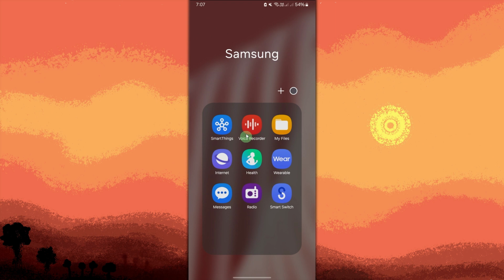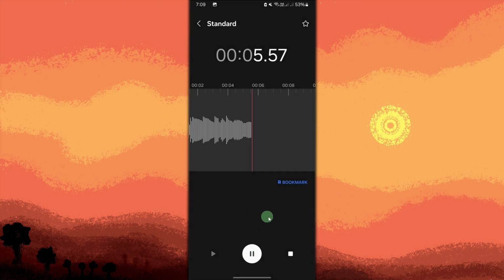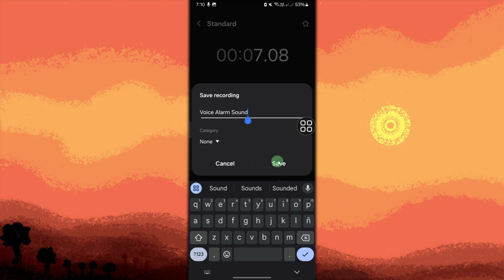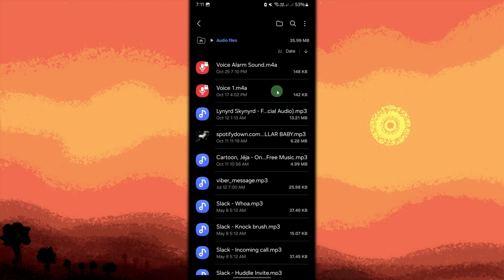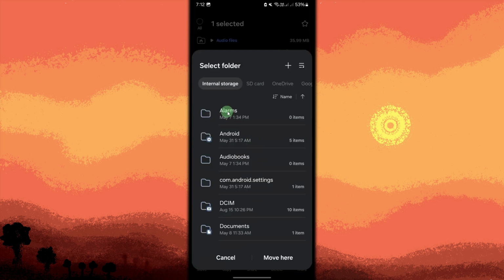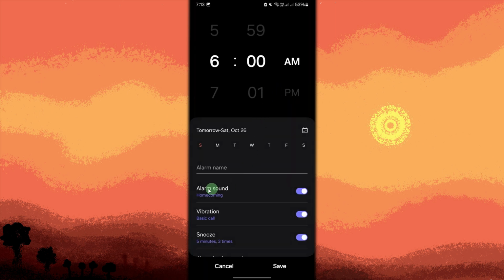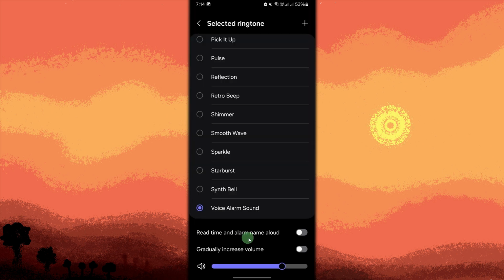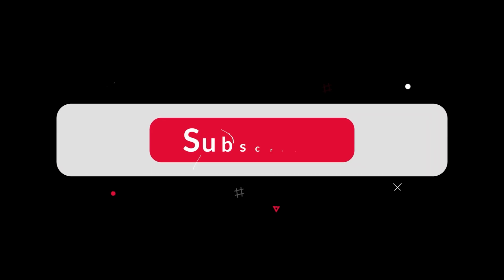How To Make Custom Alarms For Android (Step-by-Step Guide)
This tutorial will teach how to make custom alarms for Android. Use this method to create your own unique alarms that can be used on your Android phone.